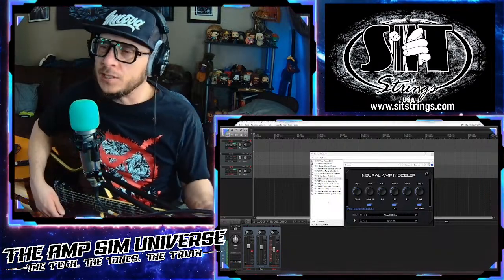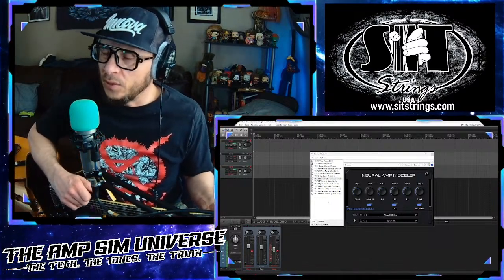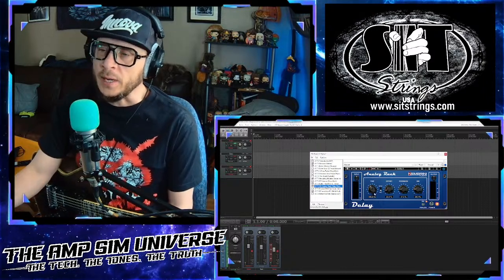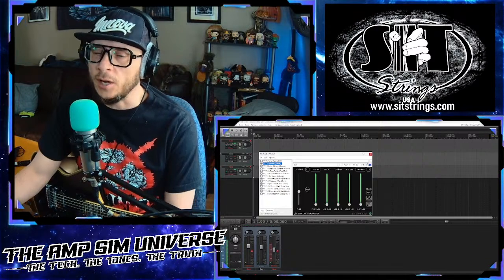CHAT & DEMO w/GUILHERME MIRANDA (Dieth/Entombed AD) and RON D ROCK (Loudstakk)!!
Thank you to Guilherme Miranda of DIETH and Ron from Loudstakk for joining us on this one! One thing is forsure, this signature NAM pack is absolutely crushing and filthy at the same time!! Be sure to get started with NAM if you have yet to do so!

LIVE STREAMS EVERY FRIDAY & SATURDAY (occasionally on Sundays)

THANK YOU TO SIT STRINGS for their continuous support over the years! For incredible sounding strings that stay bright for ages, check out SIT Strings